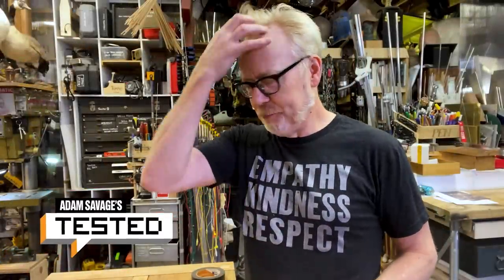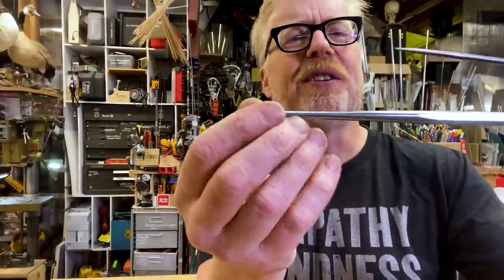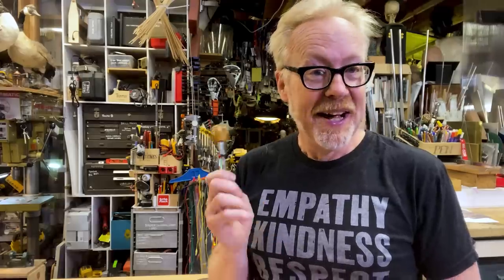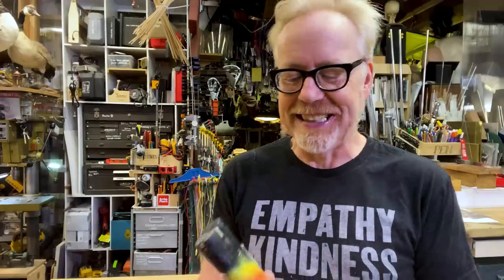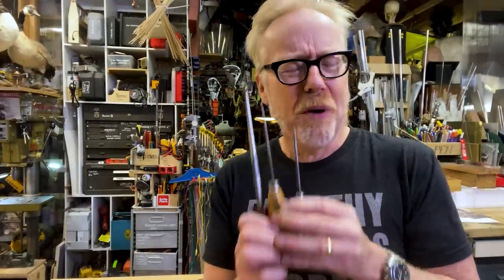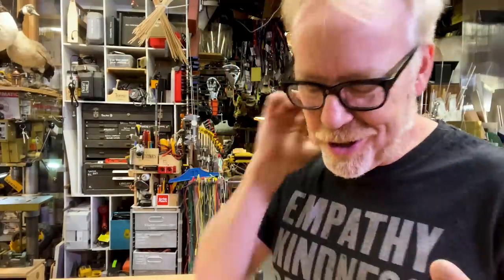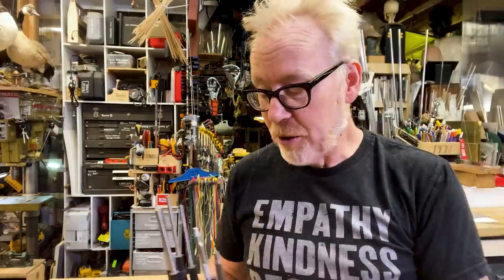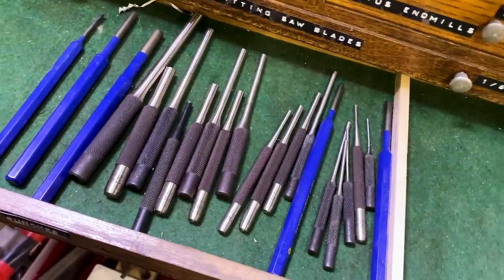Adam Savage's Favorite Tools: All About Awls!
$9 Awl
Birdcage awl
Punch set

In showing off the usefulness of a small awl for marking your materials and punching holes in fabric and leather, Adam gets to share a tool that was handed down to him from his father. Even though an awl is basically a sharp point with a handle, they come in many formfactors and are used in the shop on almost a daily basis. How many awl-based puns can you come up with?